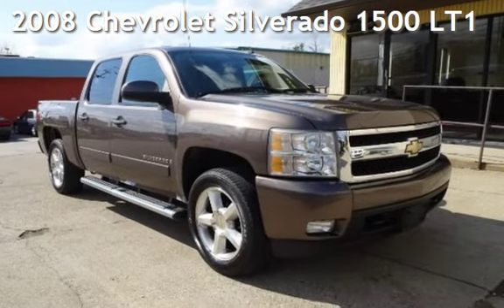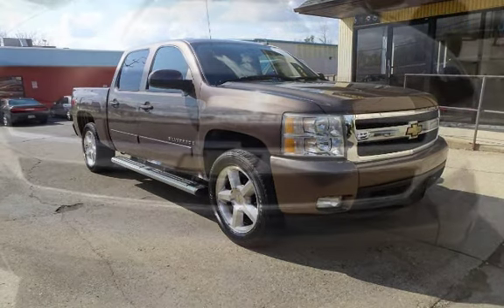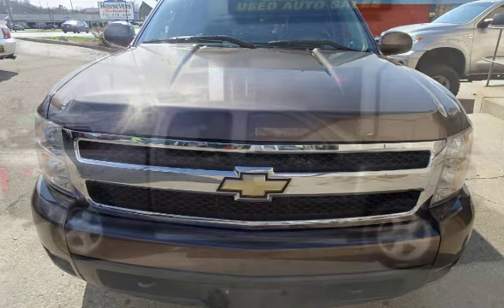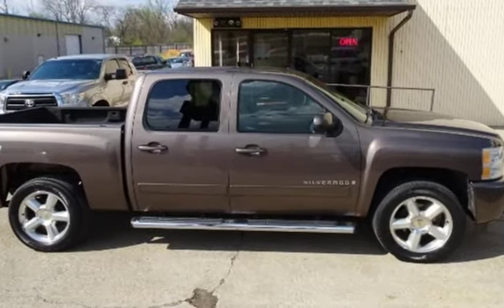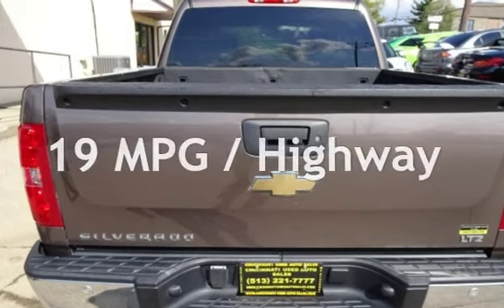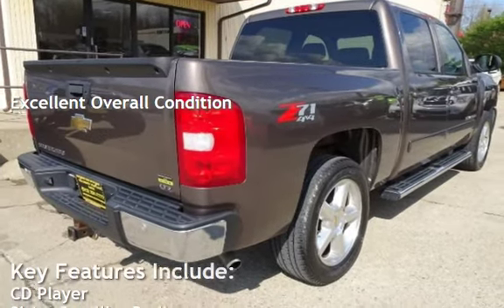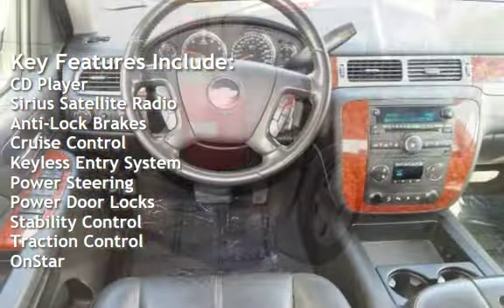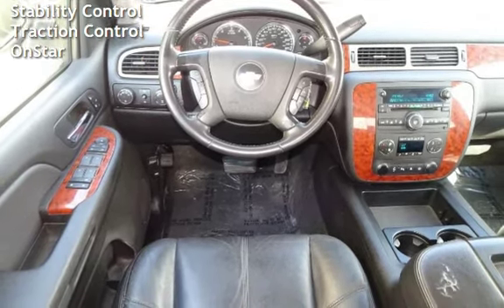2008 Chevrolet Silverado 1500 LT1 for sale in Cincinnati, OH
THIS 2008 CHEVROLET SILVERADO 1500 Z71 CREW CAB 4X4 LT1 IS IN EXCELLENT CONDITION INSIDE AND OUT! ASK ABOUT OUR GREAT FINANCE OPTIONS! GORGEOUS BLACK LEATHER INTERIOR! POWER WINDOWS! POWER LOCKS! AM/FM CASSETTE WITH SINGLE DISC CD CHANGER! RIDES AND DRIVES GREAT! PRICED TO SELL QUICK! HURRY IN BEFORE THIS GREAT DEAL IS GONE! FOR MORE GREAT DEALS AND IMAGES OF THIS FINE VEHICLE VISIT US ASK FOR RON OR TROY!